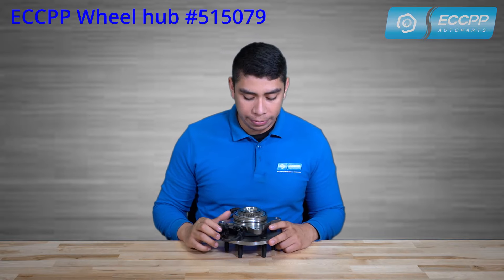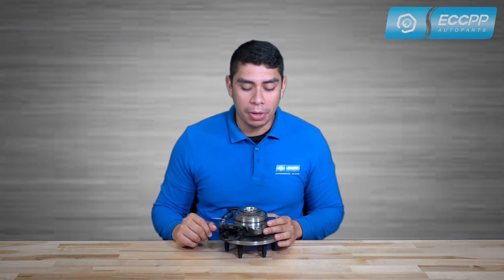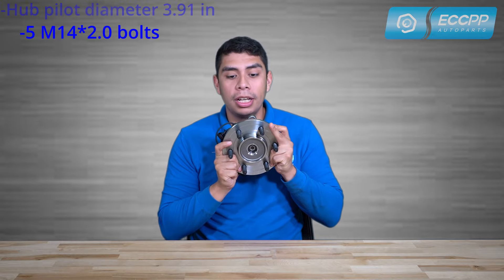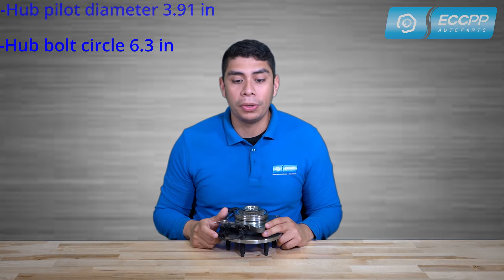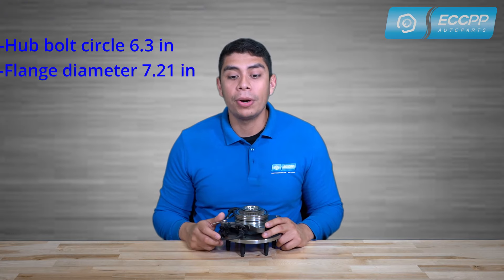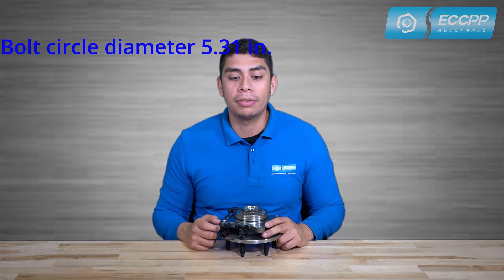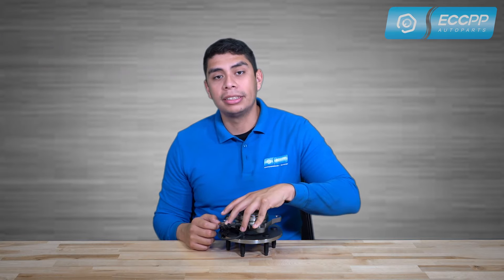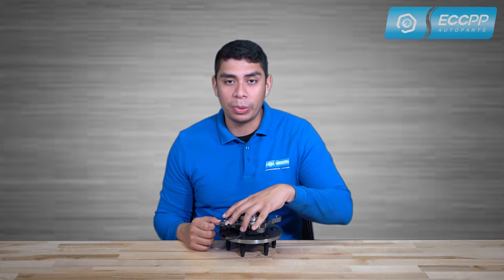ECCPP 2005-2008 Ford F150 and Lincoln Mark LT Wheel Hub Bearing Assembly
ECCPP hub bearings can fix the tire and support the gravity of the whole body, providing precise guidance for the rotation of the hub. Wheel hub bearings enable the wheels and attached components to rotate smoothly and keep the wheel attached to the car.

At Eccppautoparts.com, we can provide everything customers need, even hard-to-find parts, and make it easier to find and purchase. For more than 18 years, we are dedicated to creating the best customer experience possible, utilizing world-class design principles and the latest technologies to deliver a fast, easy-to-use, and mobile-intuitive eCommerce platform. Help you meet all the technical, parts, and project requirements on vehicles.